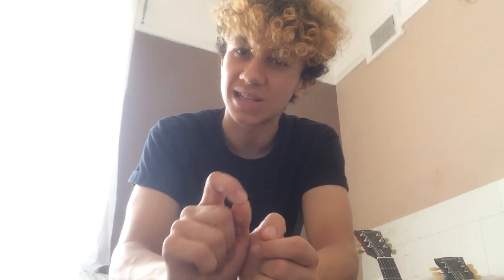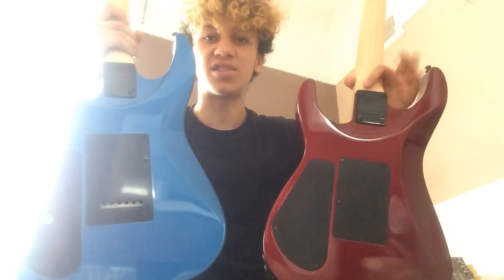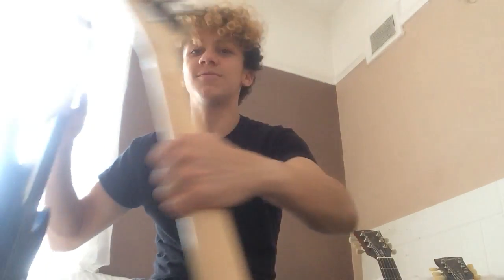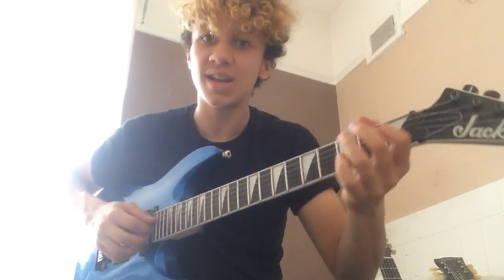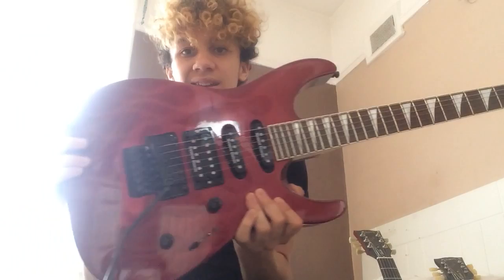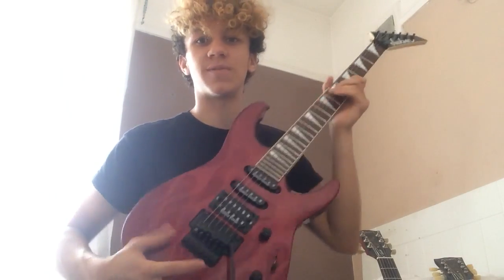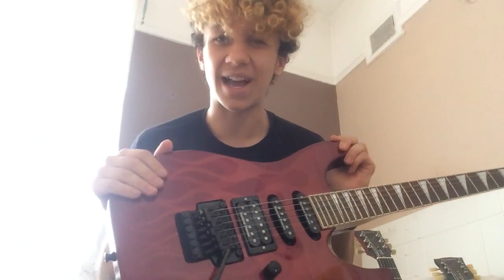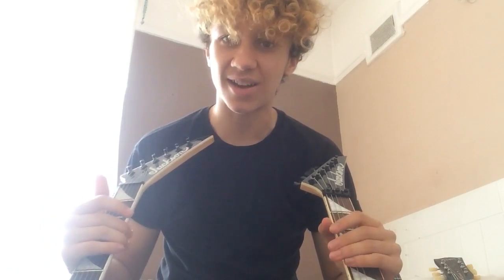Jackson Electric Guitars with Wez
Wez talks about some more electric guitars, these are Jackson super Strat style guitars. The two guitars Wez talks about are the two different ends of the spectrum. Each has different specs and hopefully this video will help you decide on which end of the spectrum suits you best.